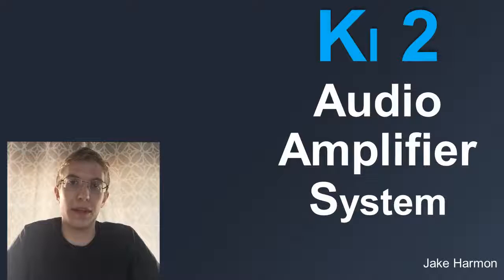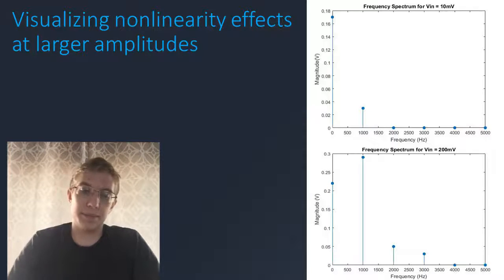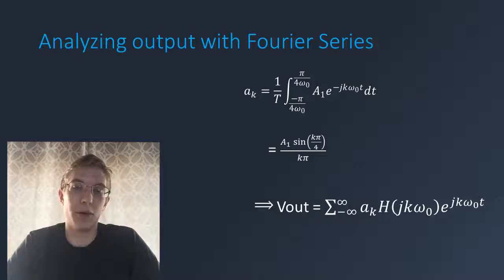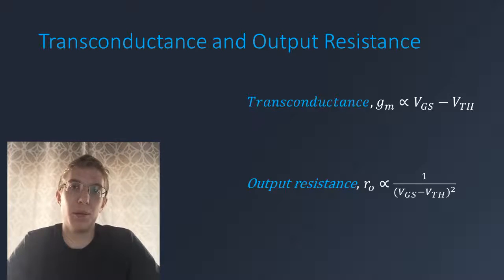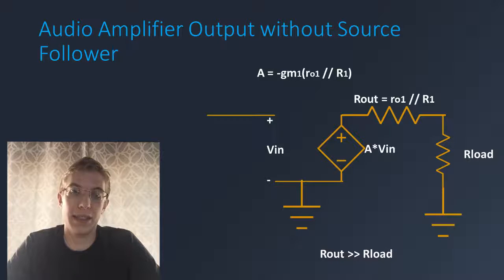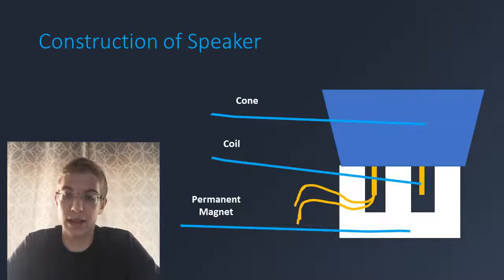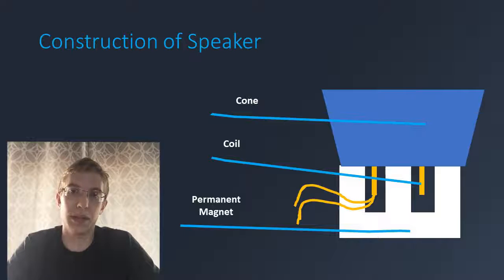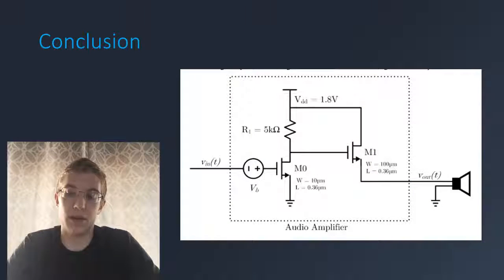JHarmon FA17 KI2